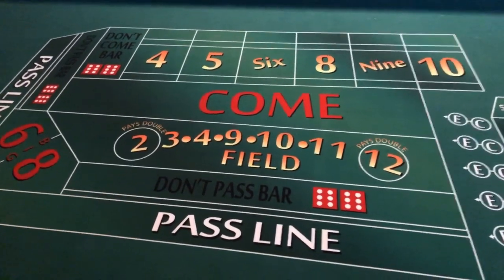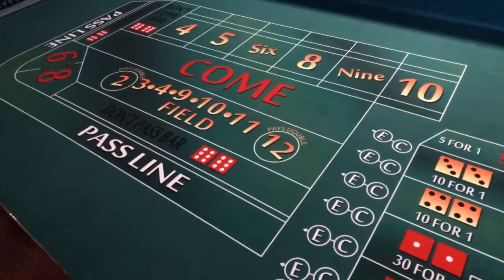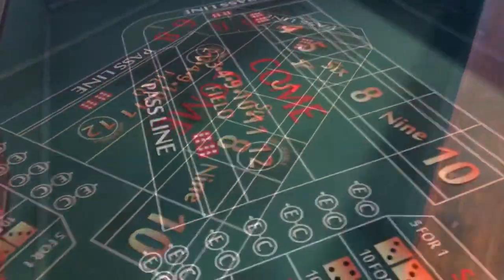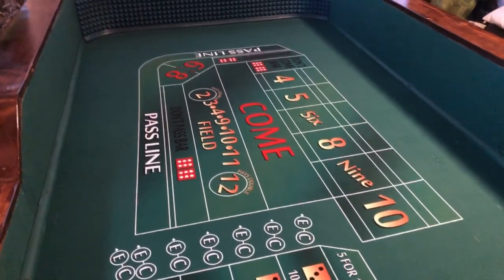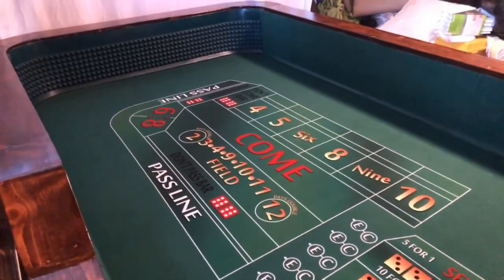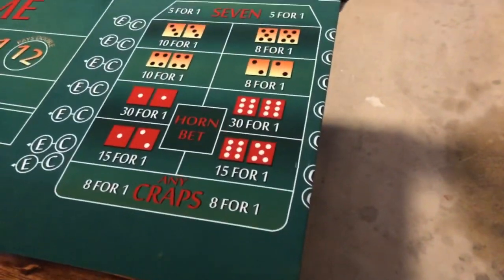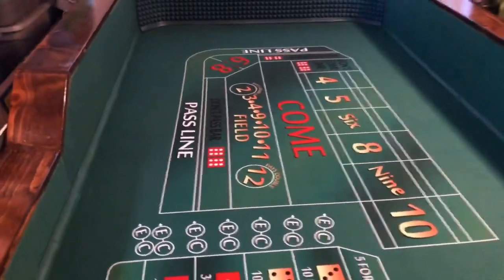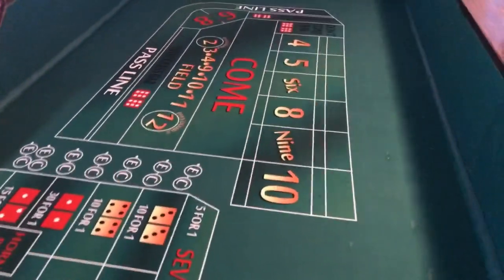Can Your Craps Table Do This? A Unique Home Practice Craps Table 🎲 Might Be The First!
If you think you may have a gambling problem, then seek help & consider visiting

©All videos are my intellectual property. Any replication or re-use, without my expressed written consent, is strictly prohibited.